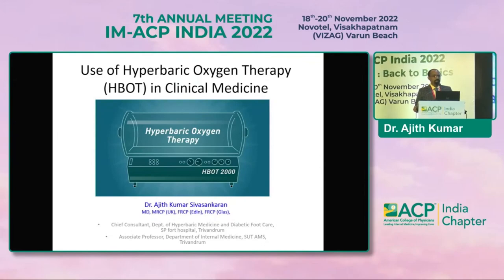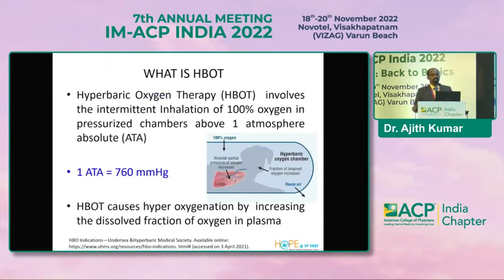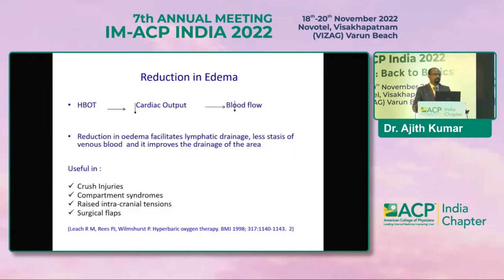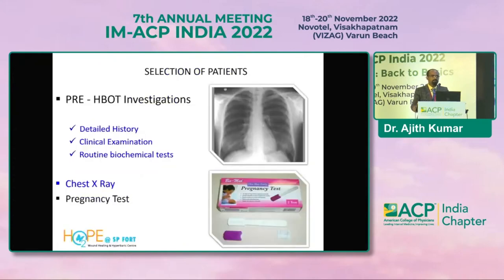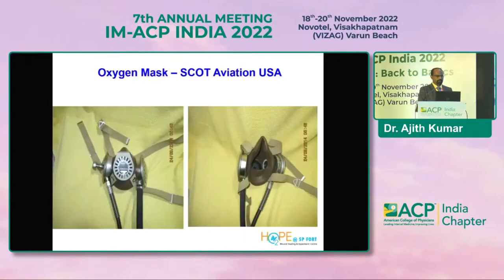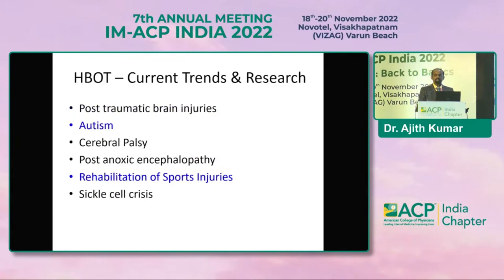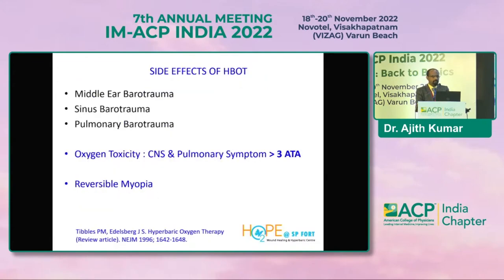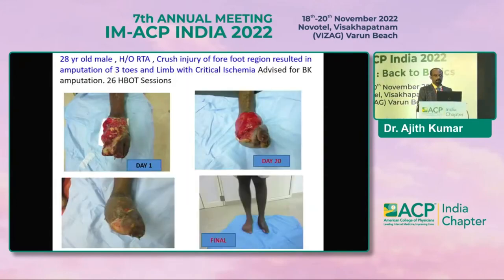Dr Ajith Kumar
Use of hyperbaric oxygen therapy in clinical medicine